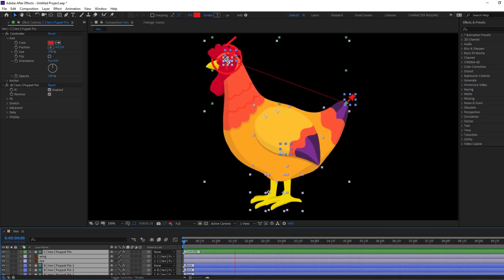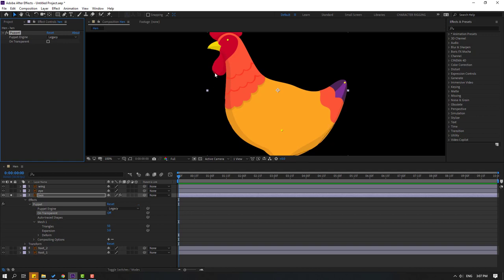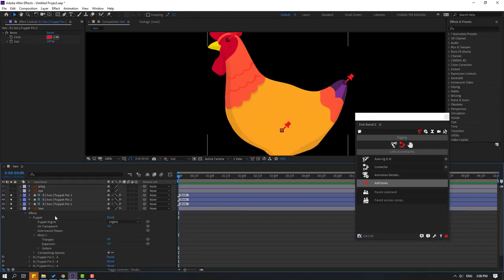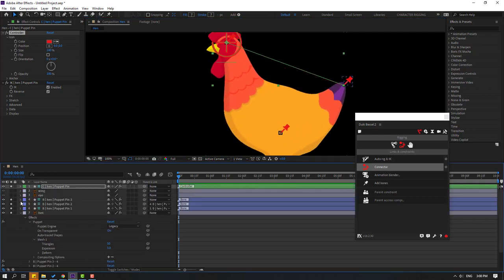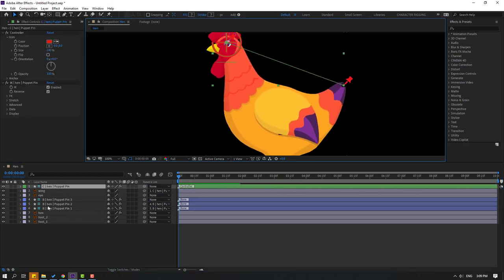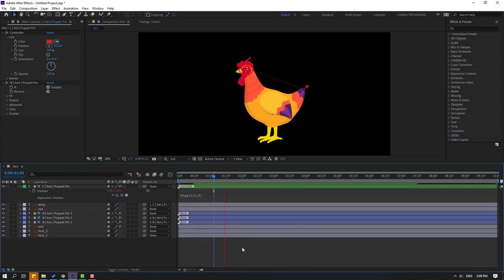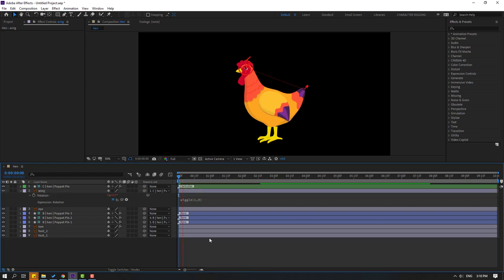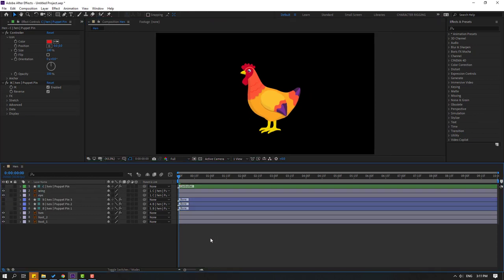DUIK BASSEL 2 - Rig and Animate Hen in After Effects Tutorials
Hi guys, welcome to my new After Effects tutorial. In this tutorial i will show how to rig and animate hen animal character in 3 minute with Duik Bassel 2 in After Effects. Let's get started!